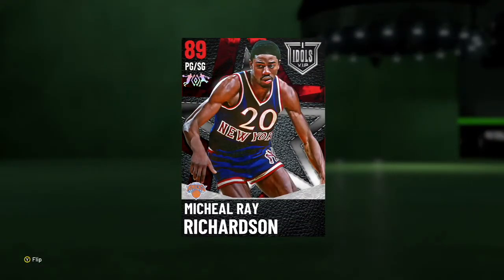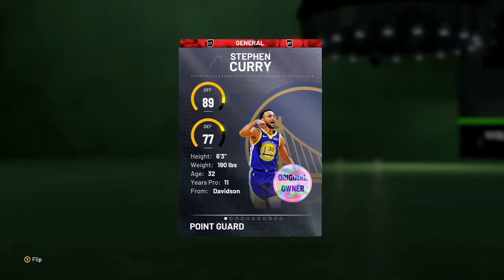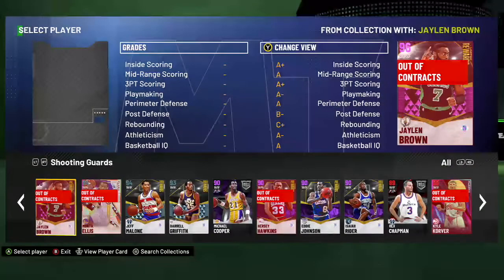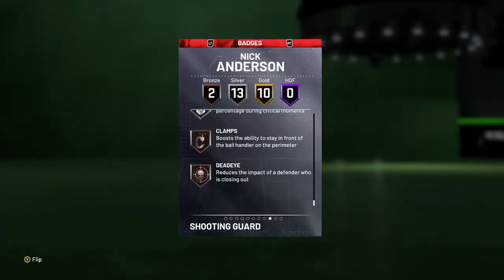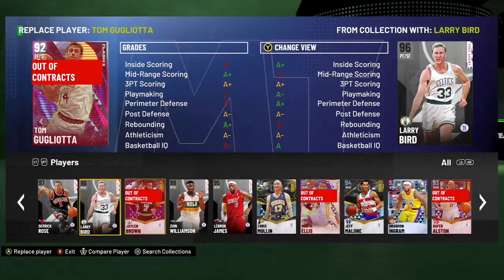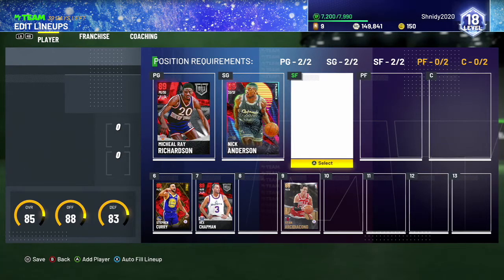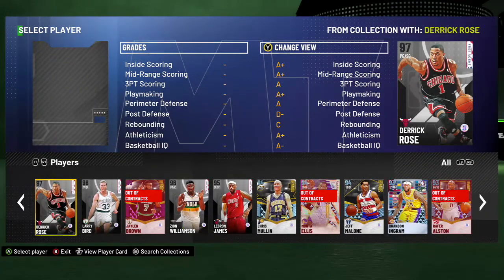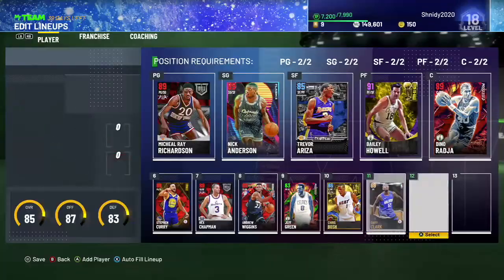TOP 10 BUDGET CARDS IN NBA2K21 MYTEAM MONTH OF NOVEMBER!!